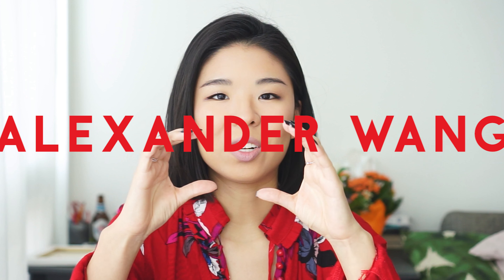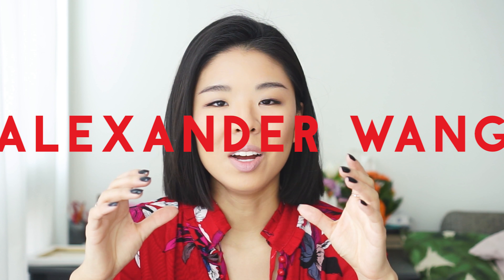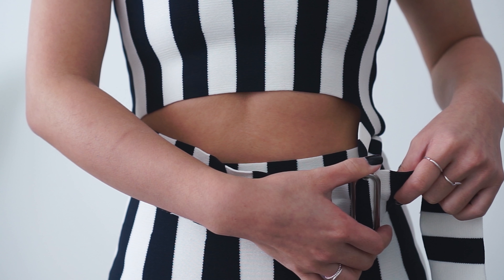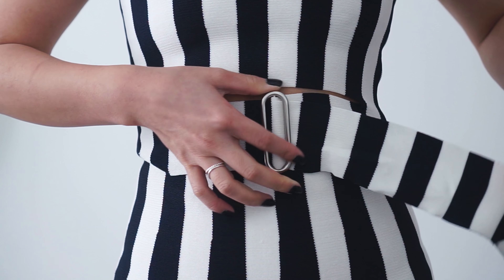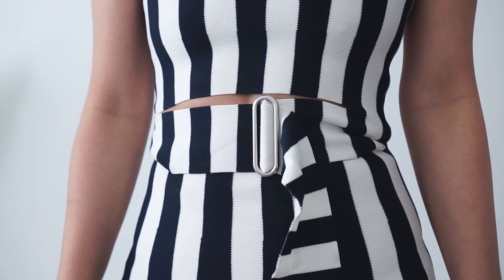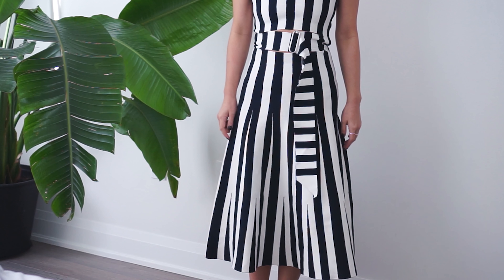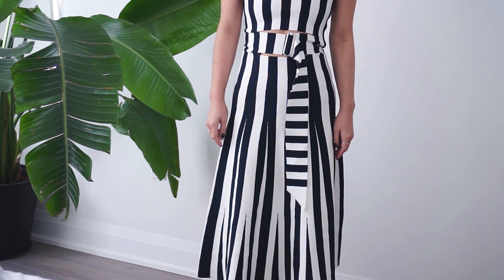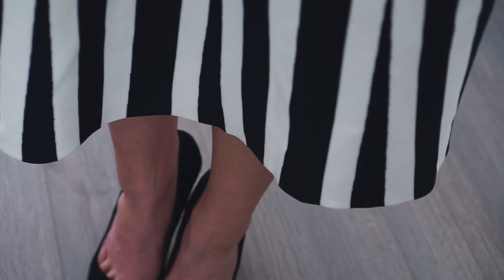I THRIFTED ALEXANDER WANG